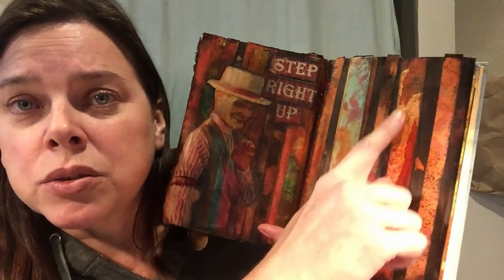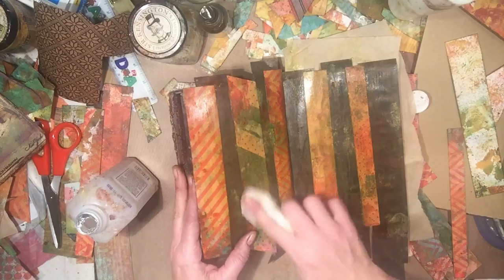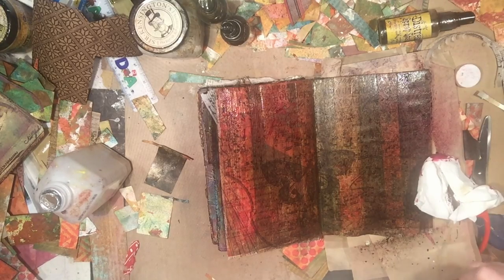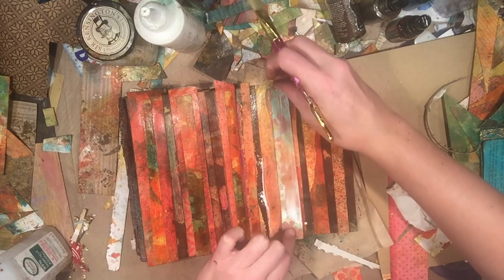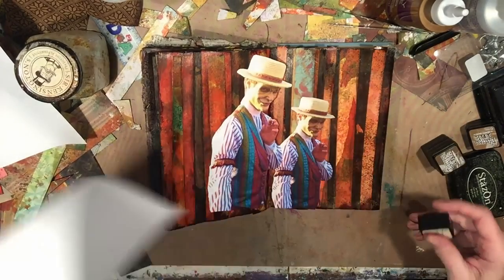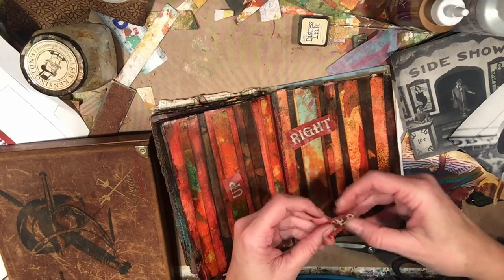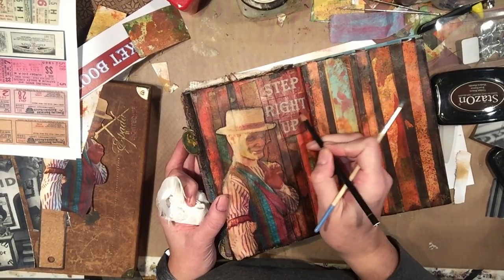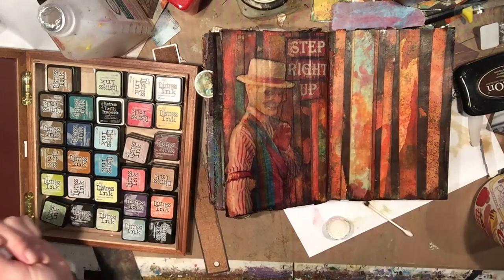Step Right Up, disaster saved! Circus Altered Book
Sorry that my intro was cut off. I just discovered that. Sigh.

I always love to hear your comments and I would love to see what you are making. Please visit my various sites and stores to purchase artwork or find out more info about me.
Facebook page/group @ The Messy Hands Band of Artists

Mica Sheets: It rocks!
Ranger Tim Holtz Distress Spray, Forest Moss
Leather Hole Punch kit, $12.99
Grommet Pliers with 100, 3/16 grommet’s, Rivet installer, $11.74
Ranger, Tim Holtz Distress Crayon Watercolor kit, $31.89 (this is pricy but this is the kit that I purchased to get the colors.) Now that I have used these, I will get more of the crayons.
Tim Holtz Distress Marker Set, Marketplace, $11.40
Alcohol ink starter pack, Pinata, 9 colors for $18.65
Alcohol Ink, Rich Gold, Pinata brand, 4 oz! 11.69
Alcohol ink, Metalic Brass, Pinata brand, 4 oz, $10.29
Alcohol ink, Metallic Copper, Pinata brand, 4oz, $10.11
Alcohol ink, RANGER, Nature walk: Wild Plum/Butterscotch/Stream, $10.42
Alcohol ink, RANGER, Metallic Mixatives, ½ oz gold and silver, $10.99
Alcohol ink, RANGER ADIRONDACK, 24 different colors! $94.96
Prima Silicon brush
120 pc Filigree metal findings
Gel Press, 8x10 $18.84
12x12 Deli Paper Squares White, 250 ct
12x12 Deli Paper Squares Brown, 250 ct
12x12 black cardstock 100pt, 25 ct
12x12 black chipboard, 50pt, 25 ct, $16.50
12x12 Kraft cardstock 100pt 25 ct
12x12 Kraft chipboard, 46 pt

On my wish list:
Jacquard Lumiere Exciter Pack .5 oz 9 pack
Jacquard Lumiere 6 color set
Jacquard Lumiere Metallic Acrylic paint 8 pack
Brusho Crystal Colors set of 24